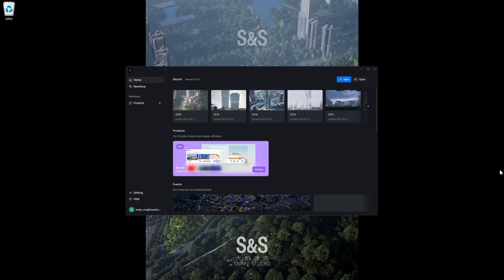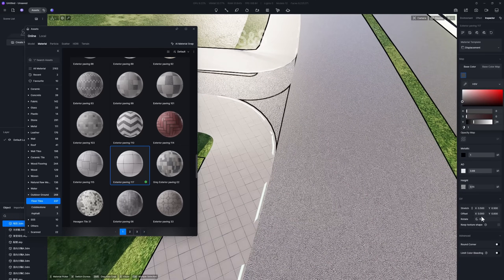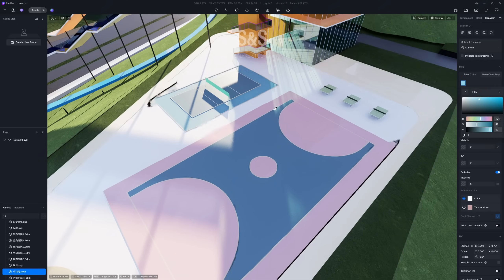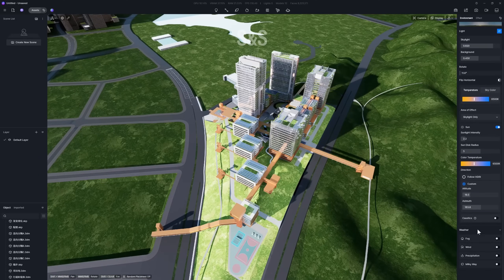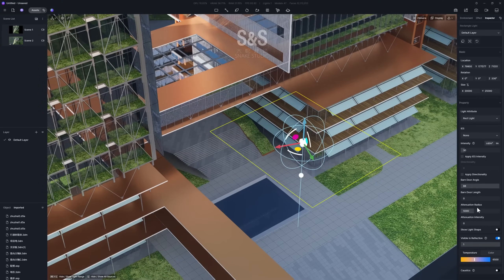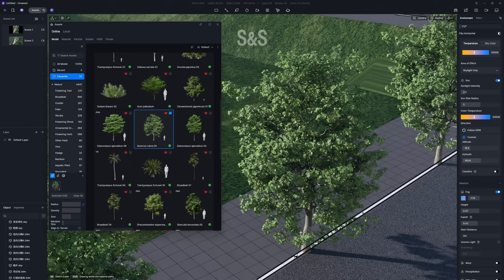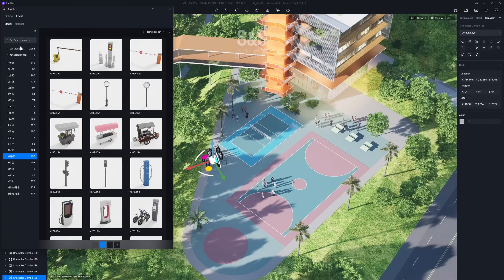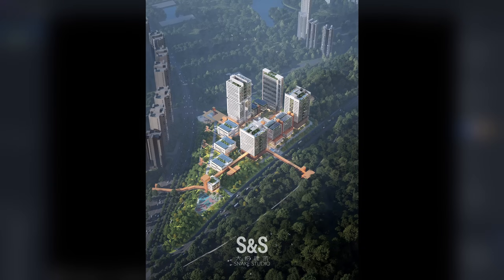Tips You Must Know to Render the Perfect Architectural Aerial View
Special thanks to Snake Studio for sharing the rendering project and tips.

Ready to master the architectural aerial view rendering? In this complete tutorial, we break down the essential techniques and professional secrets you need to render stunning architectural aerial views from start to finish.

We cover everything from smart scene setup and material workflows to advanced atmospheric lighting and fast detailing tricks.

✨Timestamps:
00:00-00:39 Intro and model import
00:39-04:35 Material adjustments
04:35-06:24 Natural lighting and composition
06:24-08:39 Decorative lighting
08:39-10:34 Vegetation placement
10:34-11:54 Scene population: characters, furnishing, vehicles
11:54-12:13 Post-production effects and outro